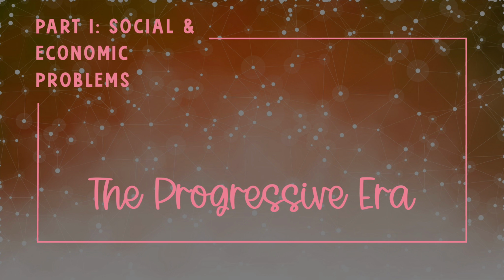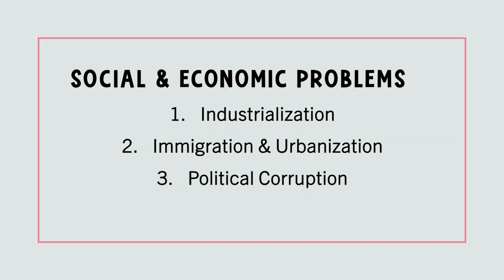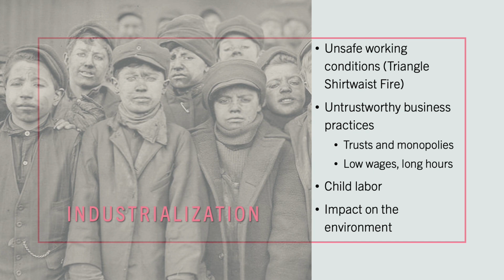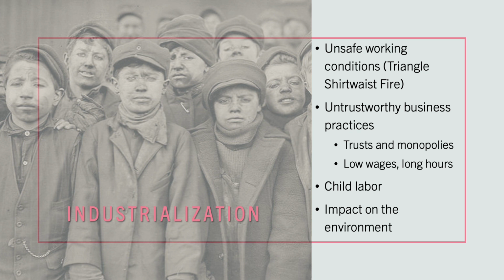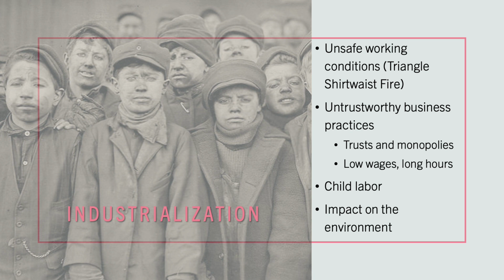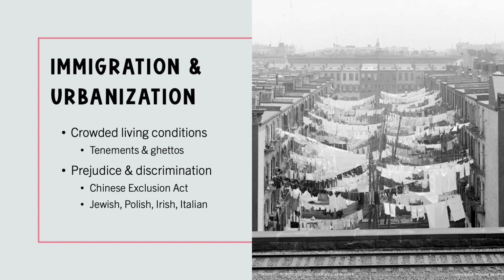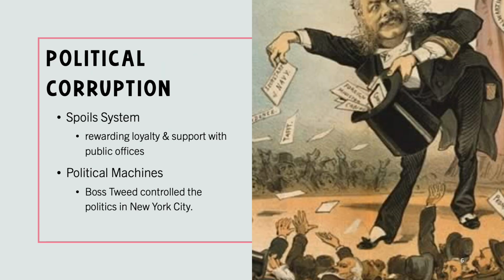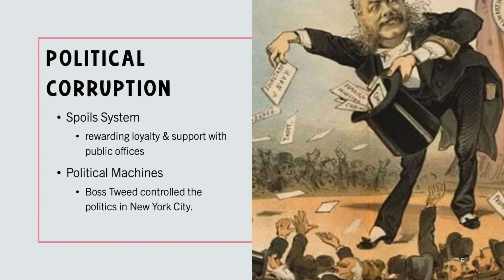The Progressive Era Part I: Social and Economic Problems